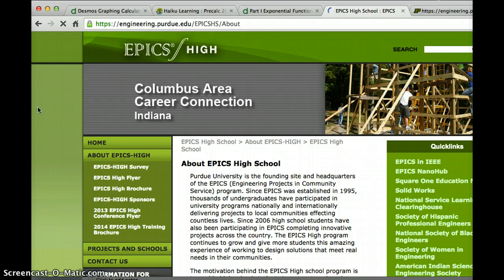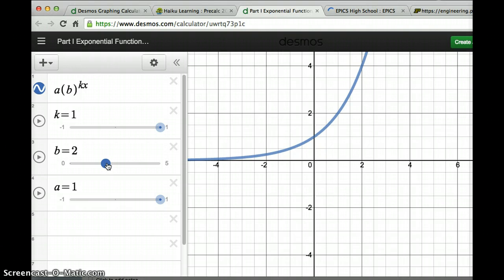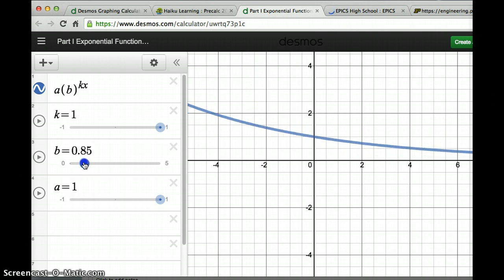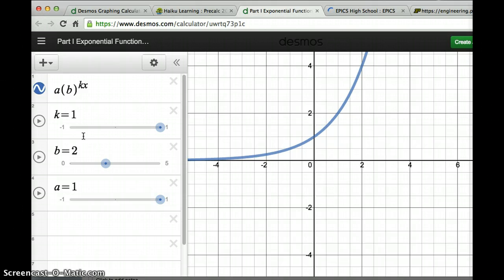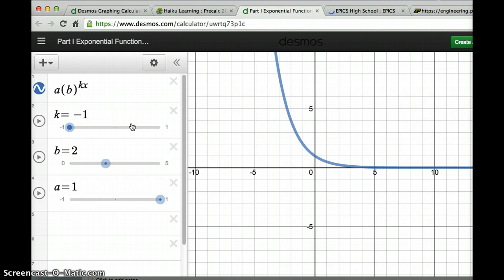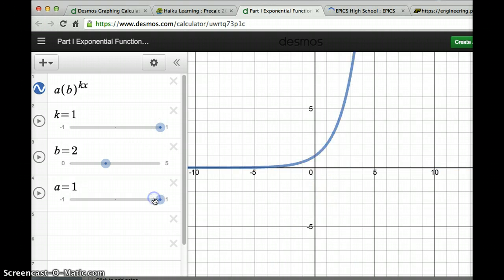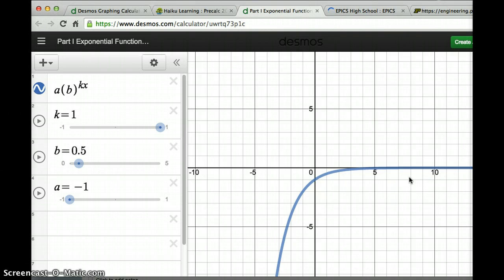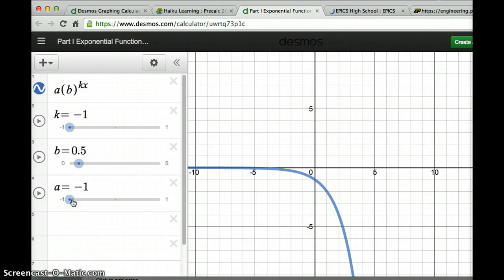Day 50 Part I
Introduction and Overview of Exponential Functions Lab